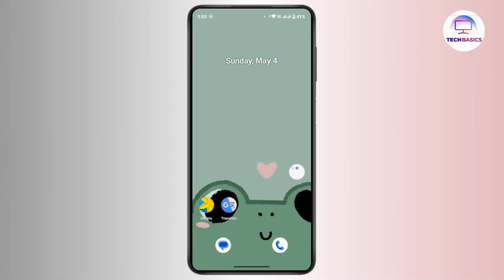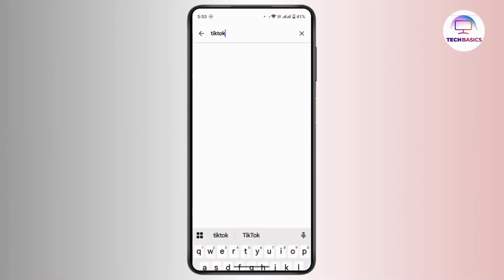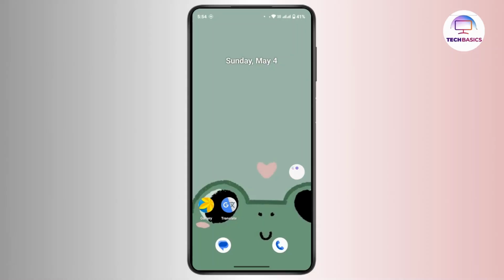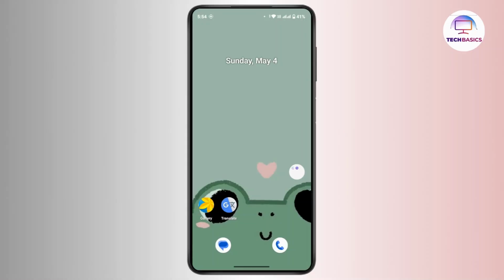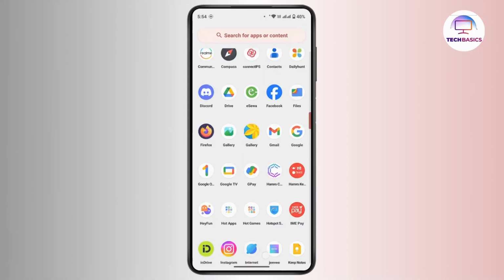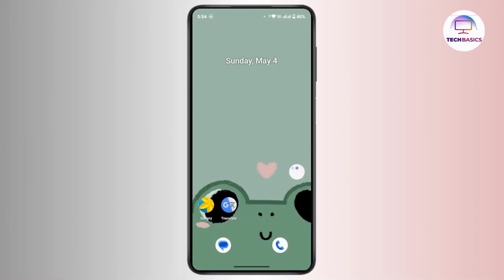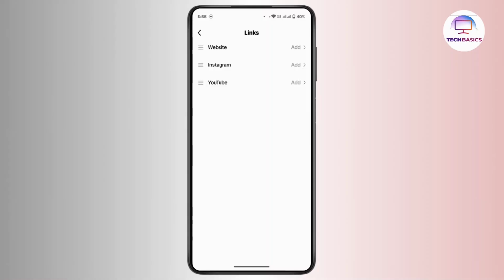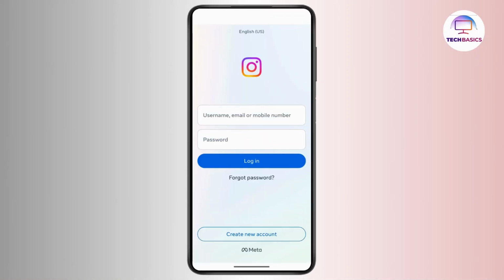How to Fix Instagram Not Linking on Your TikTok Profile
In this video, Kate guides you through the steps to fix the issue of linking Instagram to TikTok. If you're having trouble connecting your Instagram account to your TikTok profile, follow these easy steps to troubleshoot the problem. We cover updating both apps, clearing cache, unlinking and relinking Instagram, and even reinstalling TikTok if necessary. Watch until the end to resolve your Instagram linking issue on TikTok and enjoy seamless integration.

Chapters:
00:00:00 - Introduction
Learn how to fix the issue of Instagram not linking to your TikTok profile.

00:00:10 - Check for App Updates
Ensure both TikTok and Instagram are updated to their latest versions.

00:00:30 - Clear Cache on TikTok
Navigate to TikTok settings and clear cache to resolve linking issues.

00:00:50 - Clear Cache on Instagram
Clear the cache in Instagram to ensure proper linking with TikTok.

00:01:10 - Unlink and Relink Instagram
Unlink Instagram from TikTok, then try linking again for a fresh connection.

00:01:40 - Log Out of Other Accounts
Log out of all Instagram accounts in your browser to avoid conflicts during linking.

00:01:50 - Reinstall TikTok
If the issue persists, uninstall and reinstall TikTok to resolve the problem.

00:02:10 - Conclusion
Now, your Instagram should be successfully linked to TikTok!